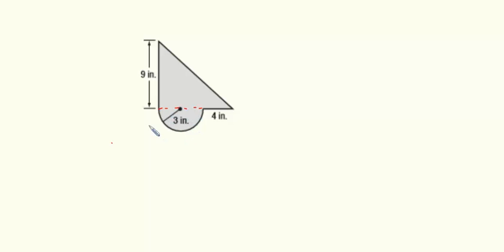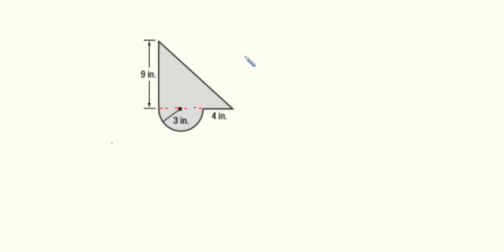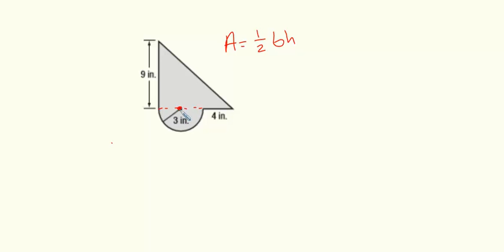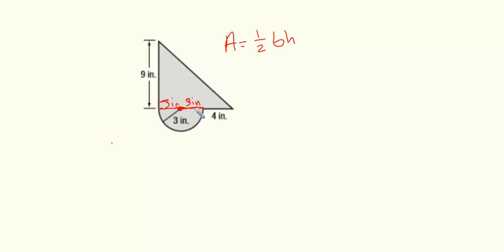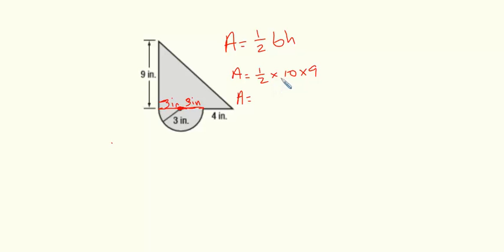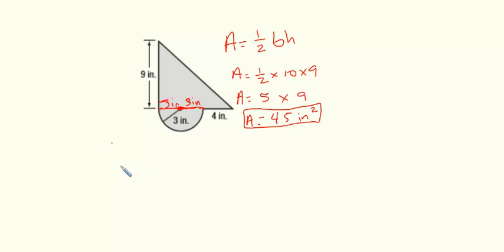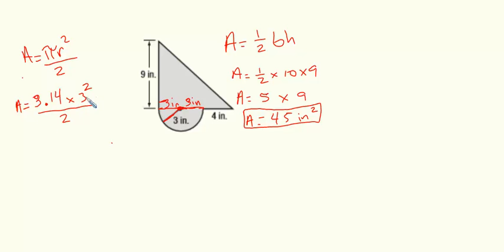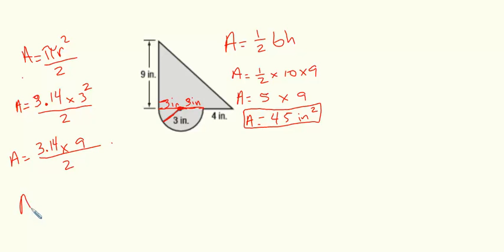Area of Composite Figures #1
Quick video on Area of composite figures